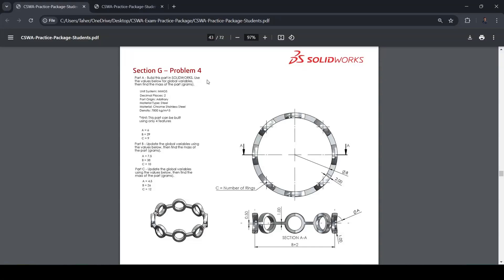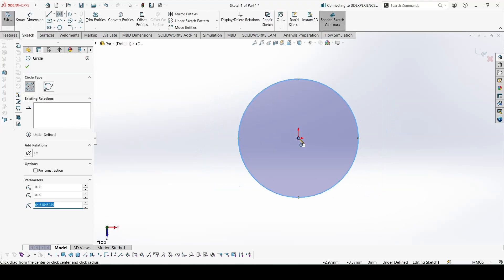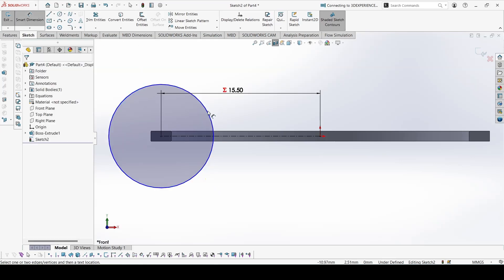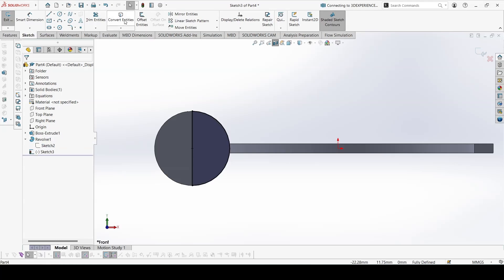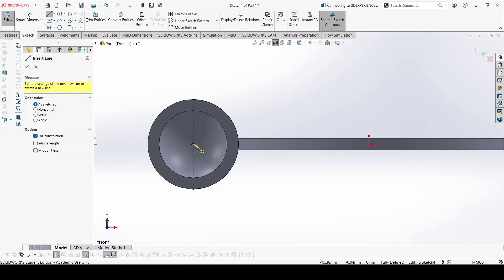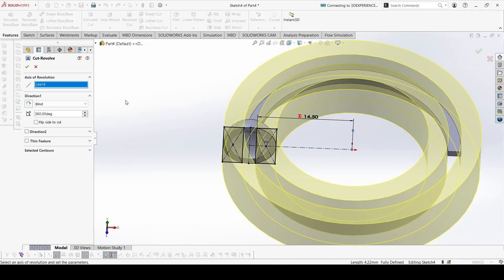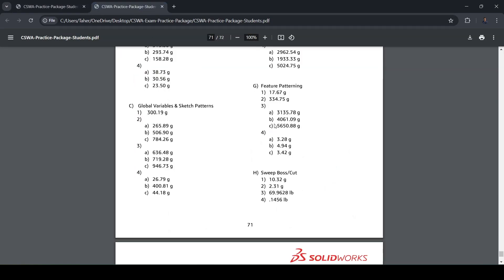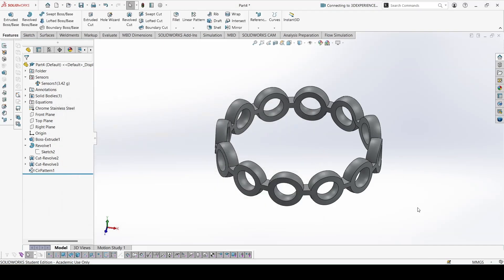Solidworks CSWA Exam Practice | PART MODELLING | Section G - 4